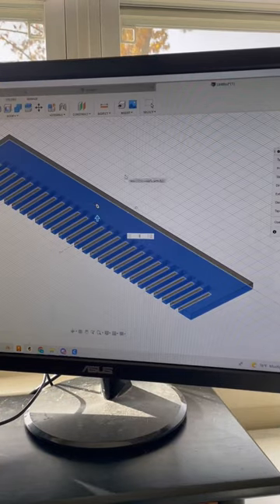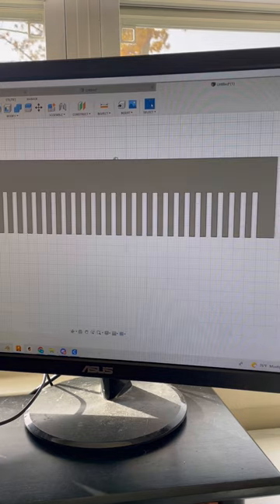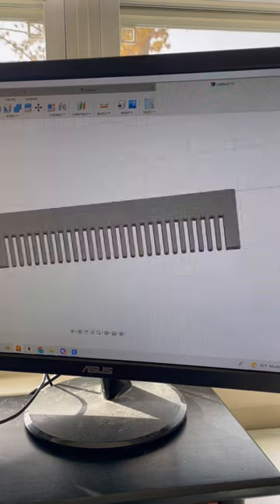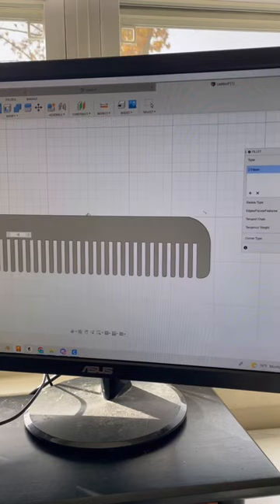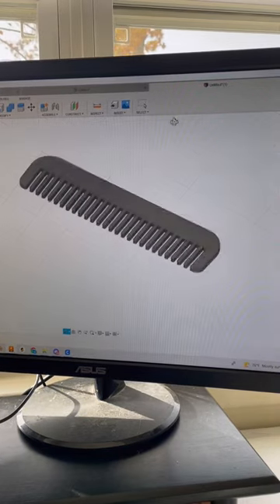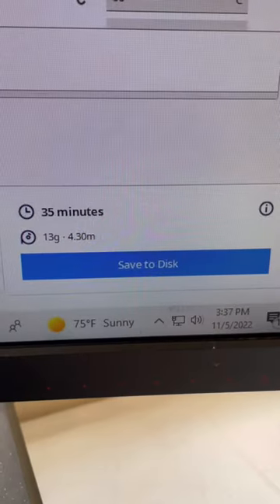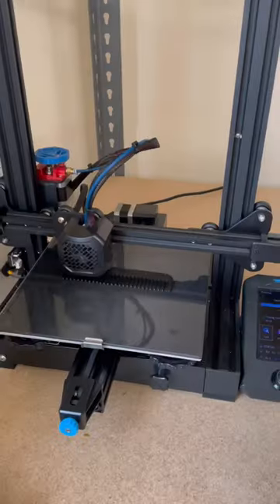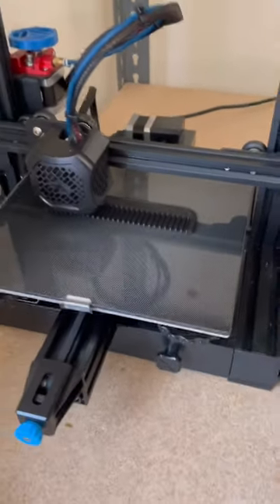Fixing a bad hair day with 3D printing!